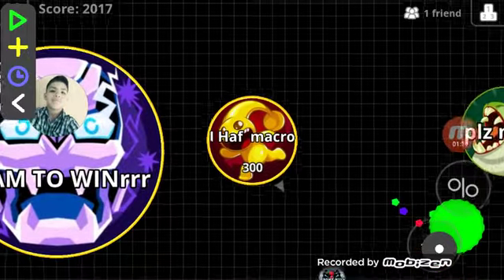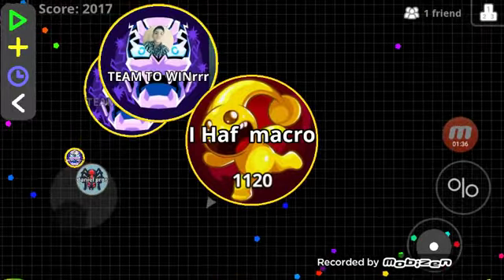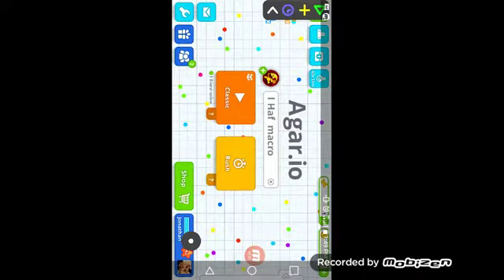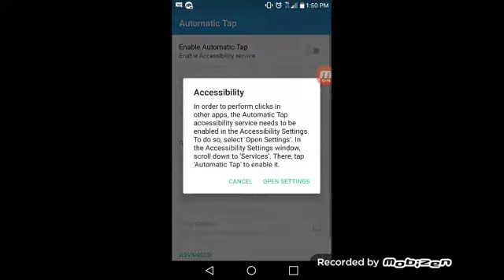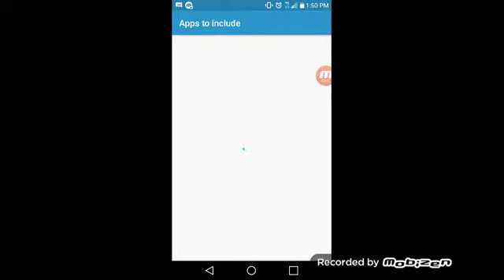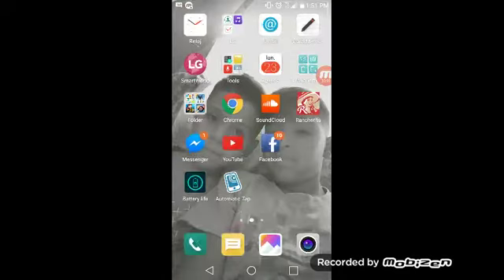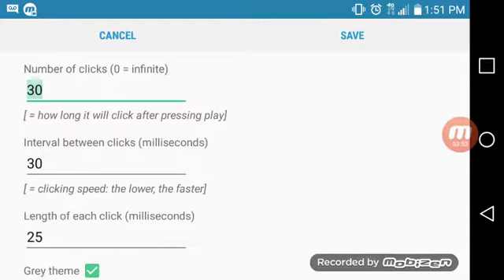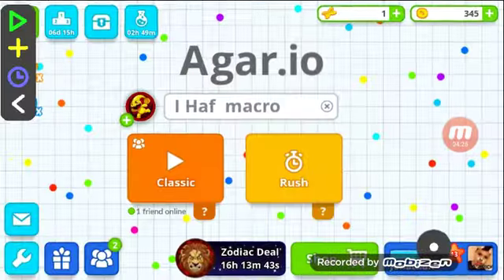Macro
Macro agar. Io